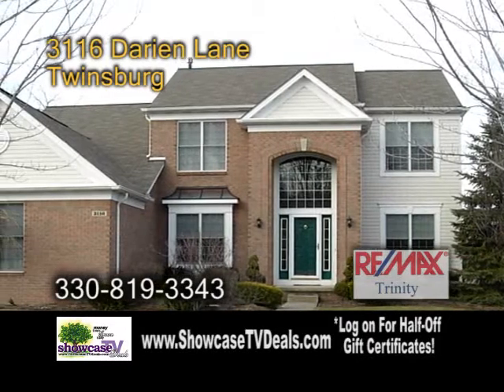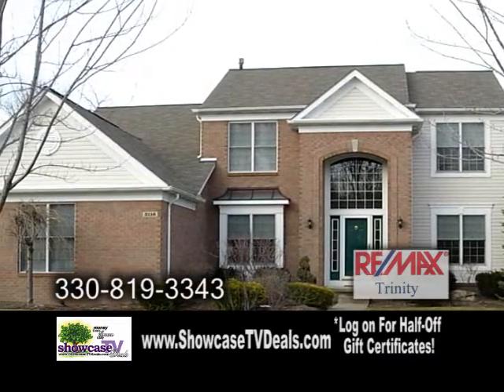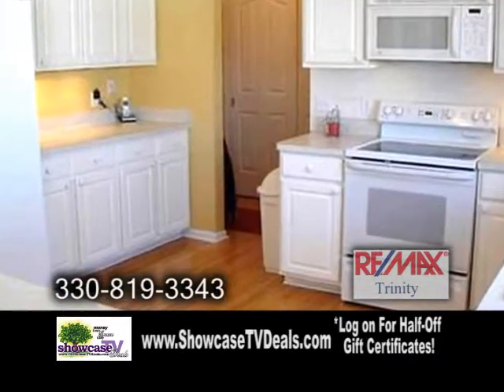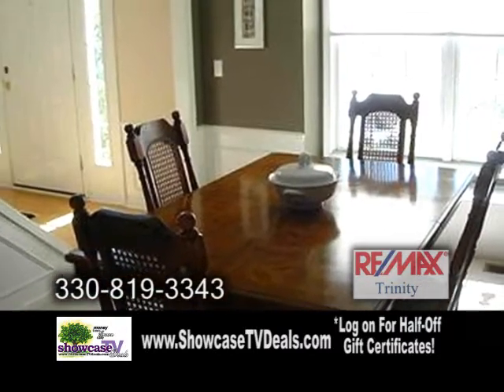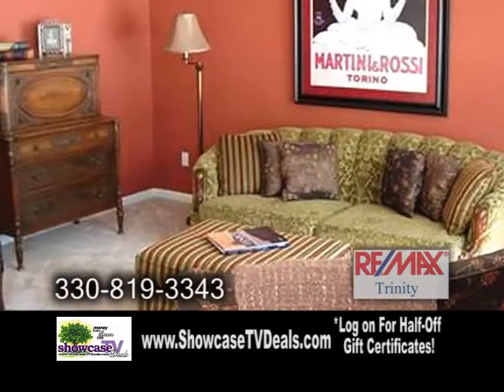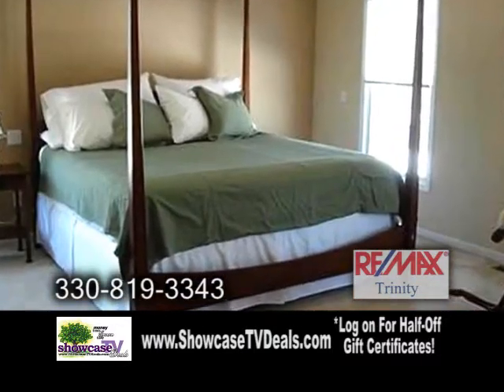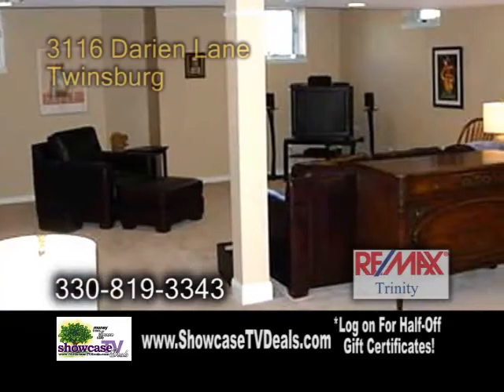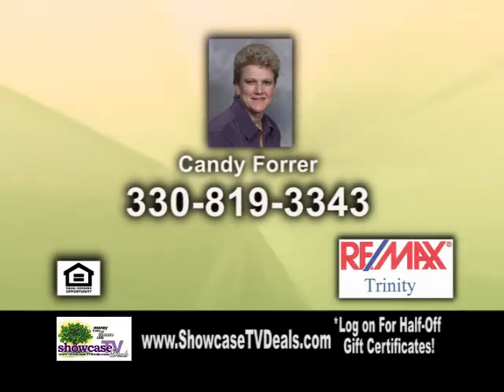3116 Darien Lane Candy Forrer Real Estate Showcase TV